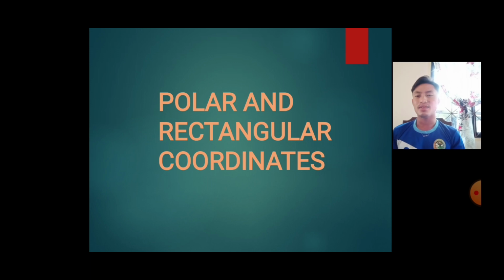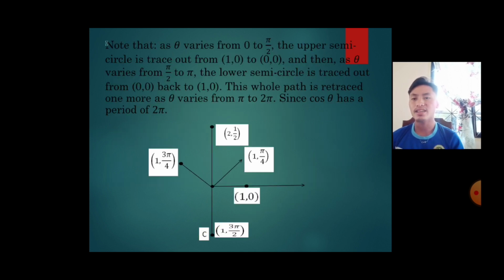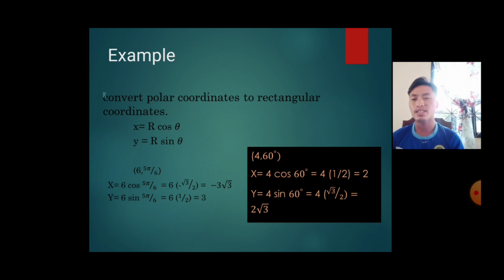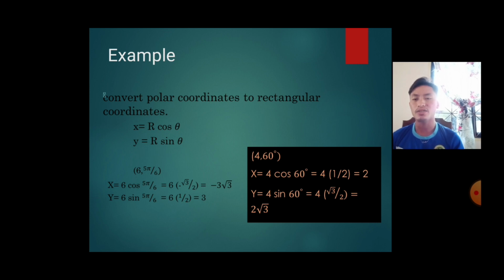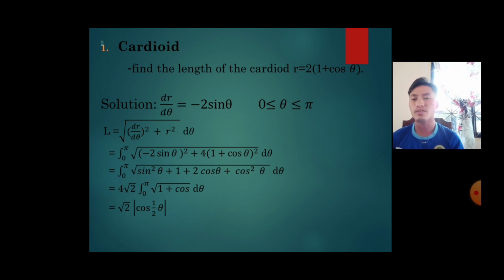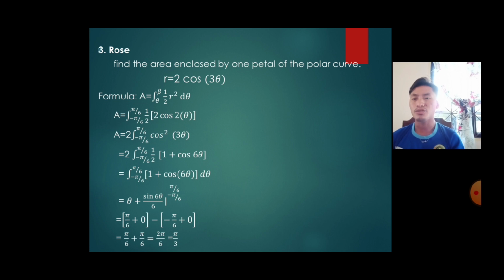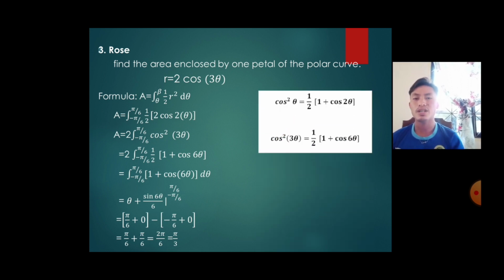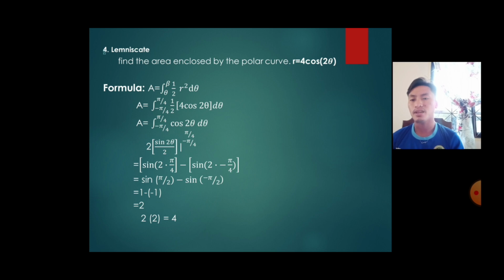Calculus 3: Polar and Rectangular Coordinates